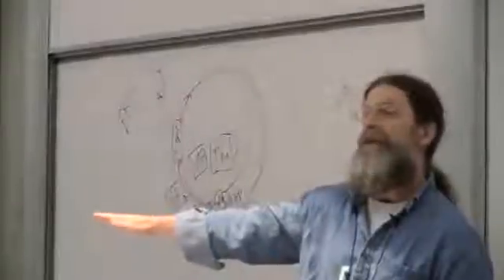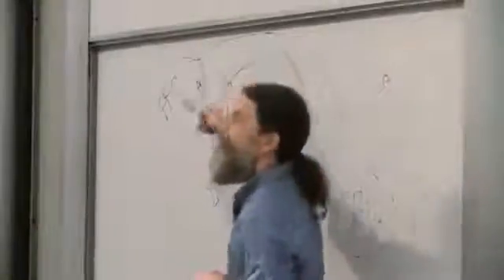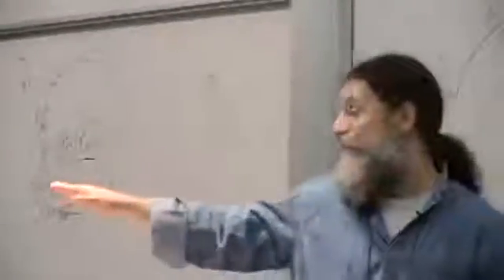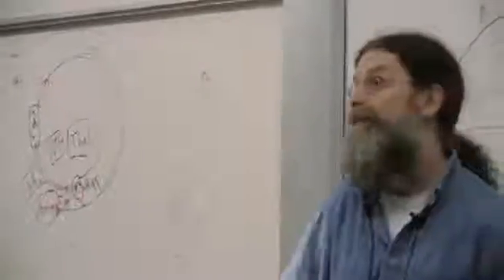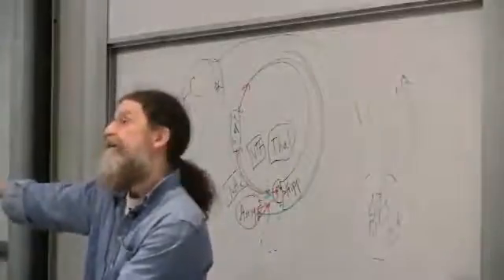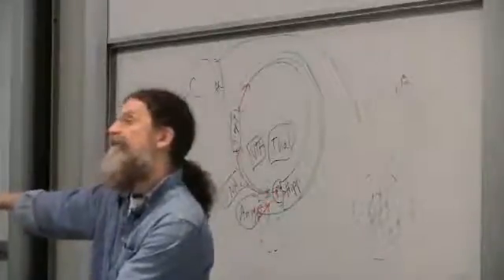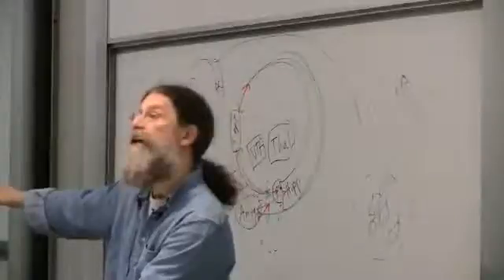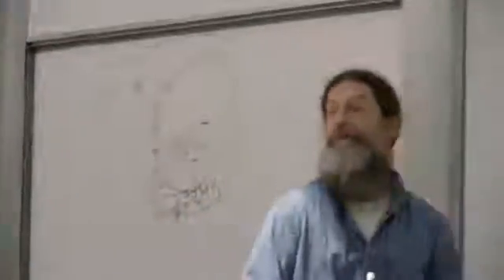Evolution of the motor cortex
Mirror
Sapolsky lecturing about the evolution of the motor cortex at Stanford.